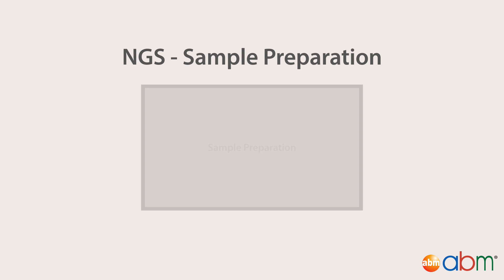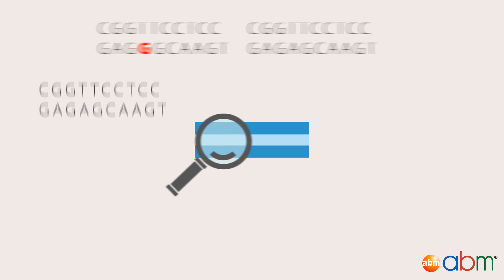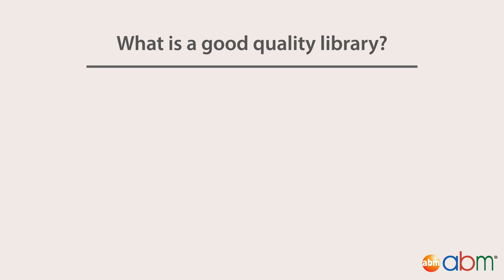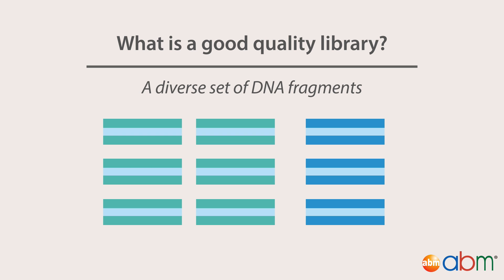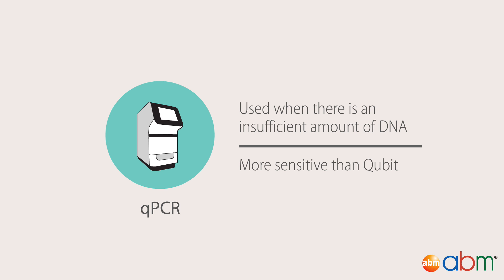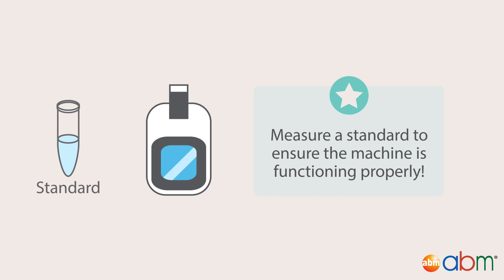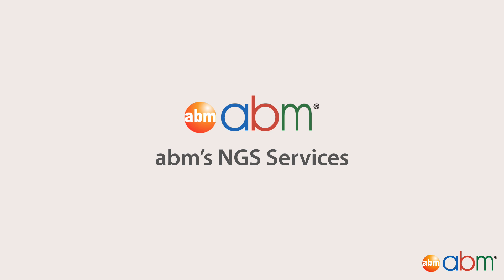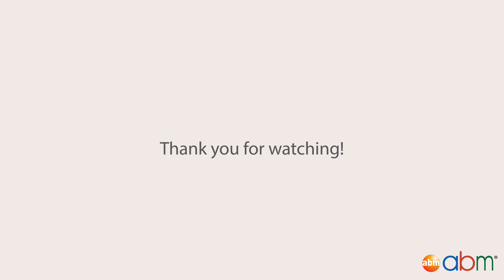3) Next Generation Sequencing (NGS) - Coverage & Sample Quality Control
What is covered in this video:
➜ Previous videos in our Next Generation Sequencing (NGS) series describe the theory and technology of NGS platforms and the steps of library preparation for sequencing on the Illumina platform In this installment we describe the importance of having sufficient coverage and the process of quality control.

Want to learn more about RNA Sequencing? Watch our free webinar, "The Beginner's Guide to RNA-Seq"